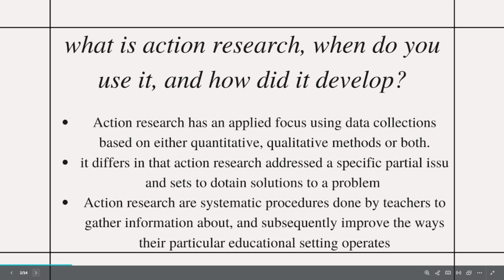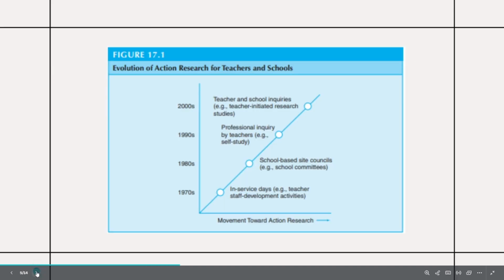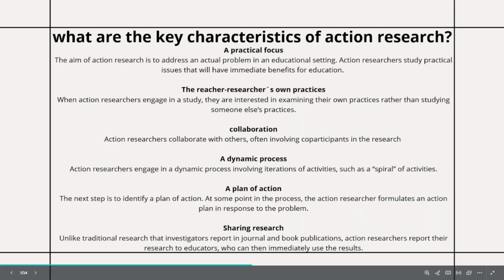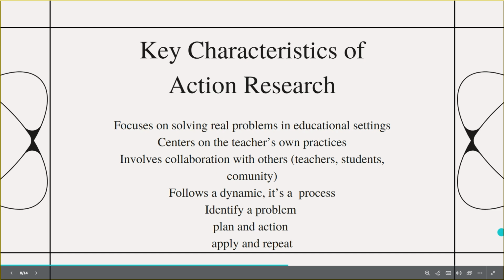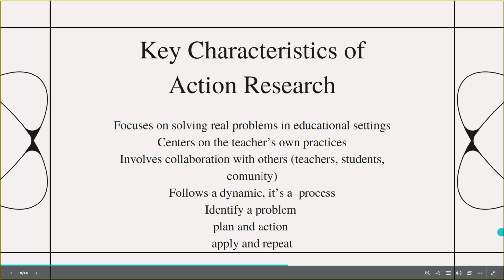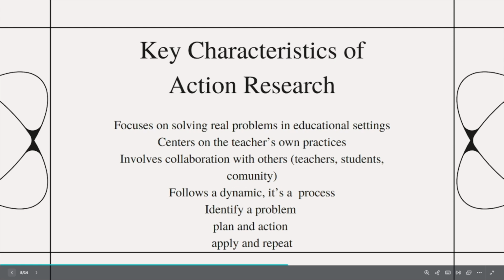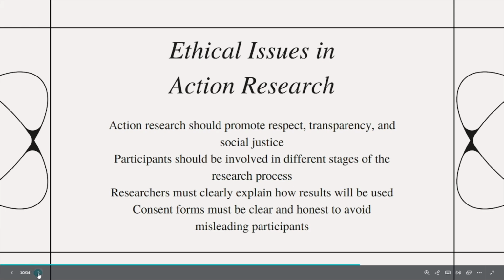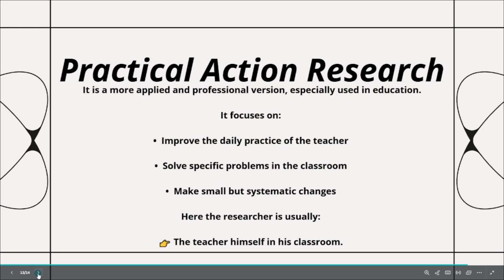Action research designs